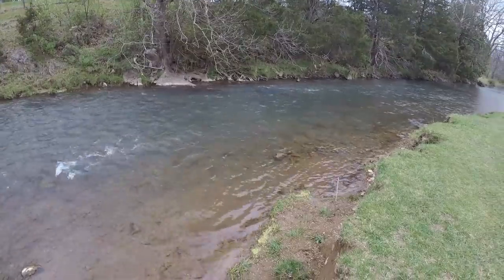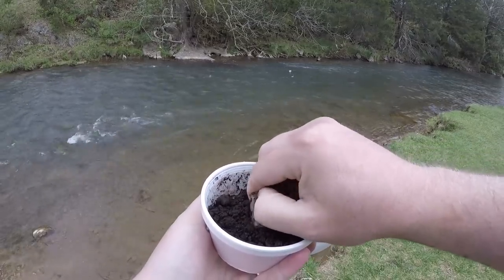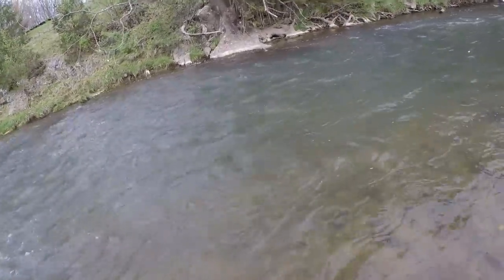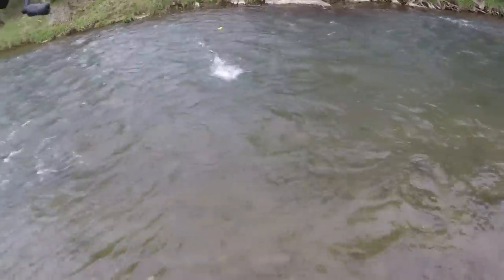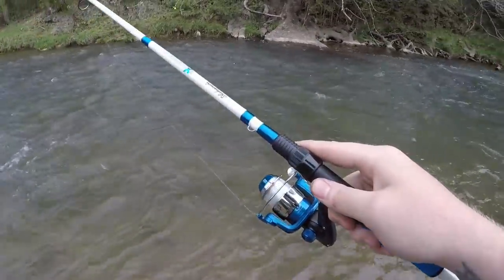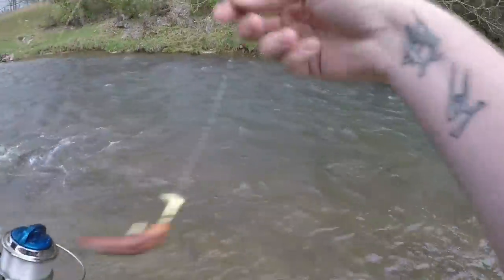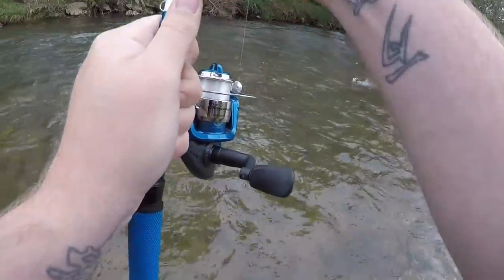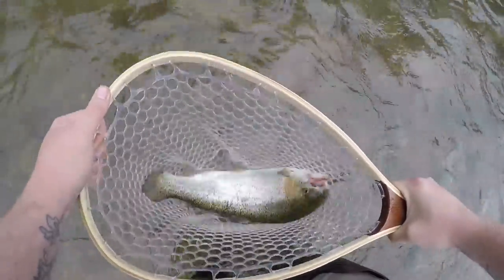1v1 Trout Fishing CHALLENGE | Real vs Fake NIGHTCRAWLERS +uncut clips!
Location:
Blue springs trout farm

Gear:
7' Shakespeare combo "walmart"
Trout magnet jigs and floats
Berkley pinched crawlers
Nightcrawlers
8lb Berkley 100% fluorocarbon